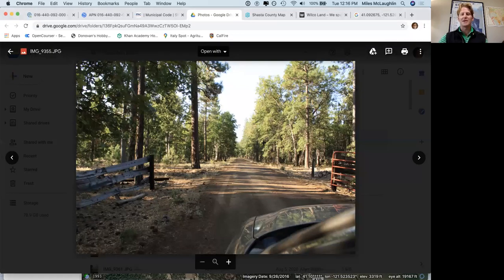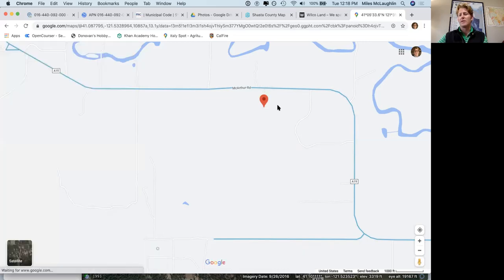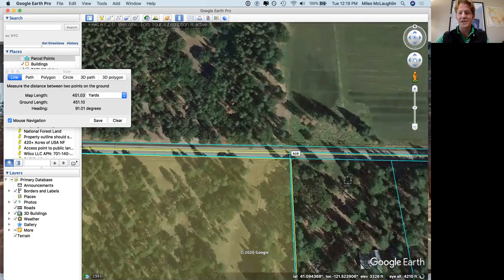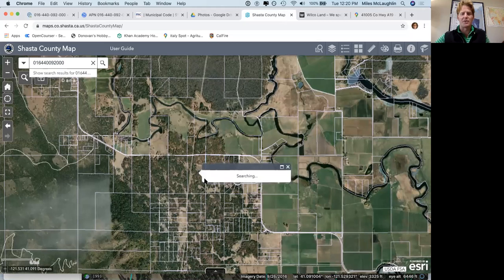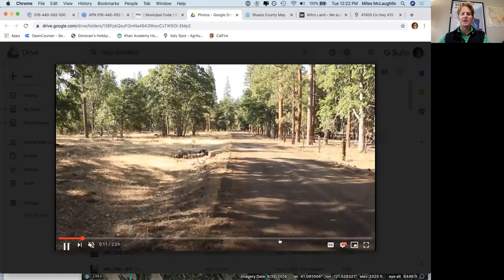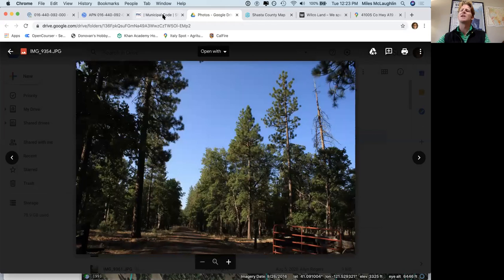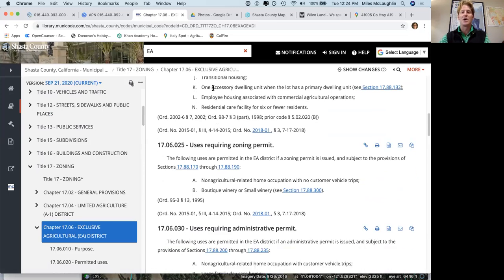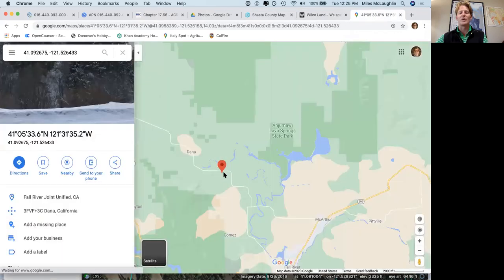35 Acre Fall River Mills, Shasta County, California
Learn more about a great land investment opportunity. I discuss location, zoning, utilities and more!